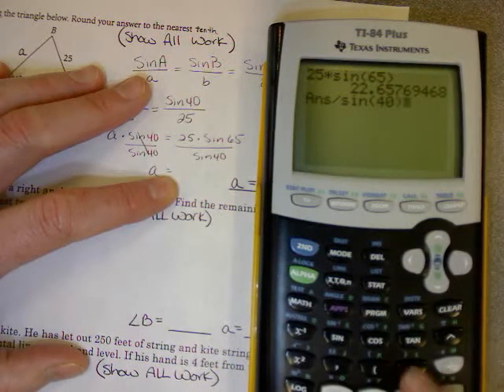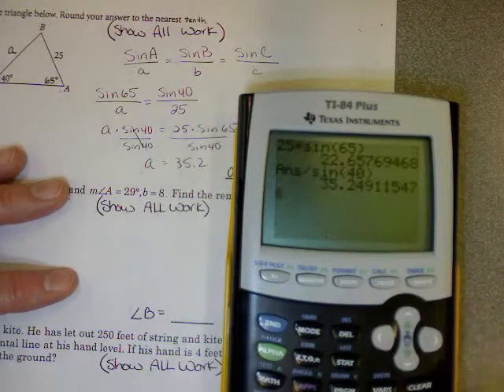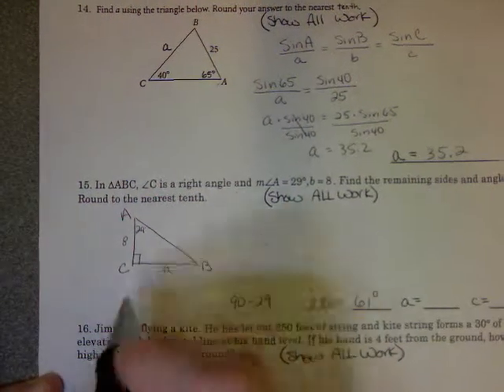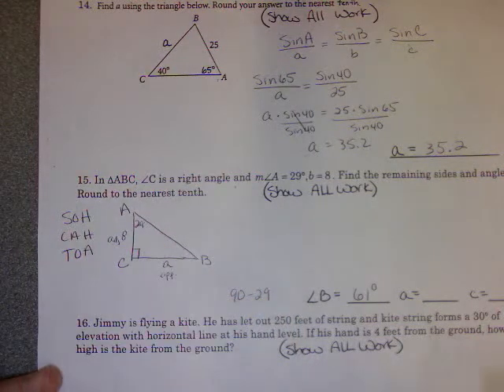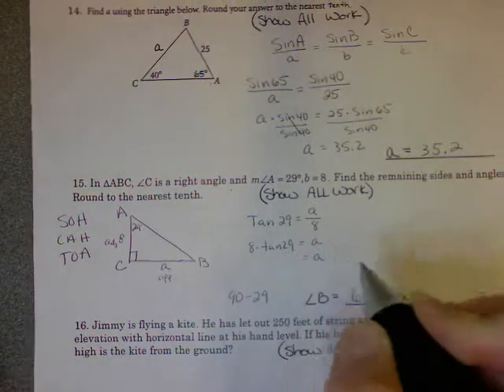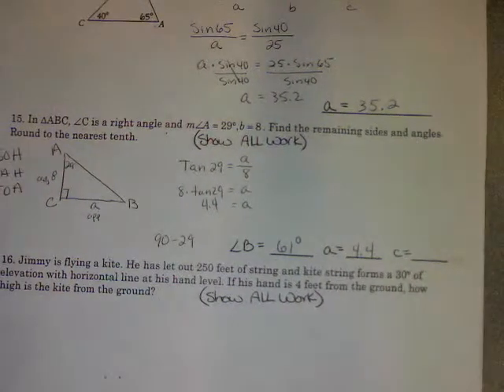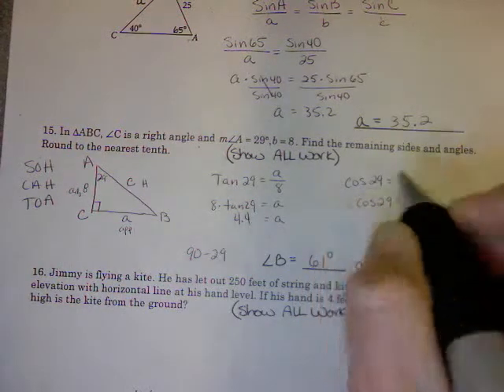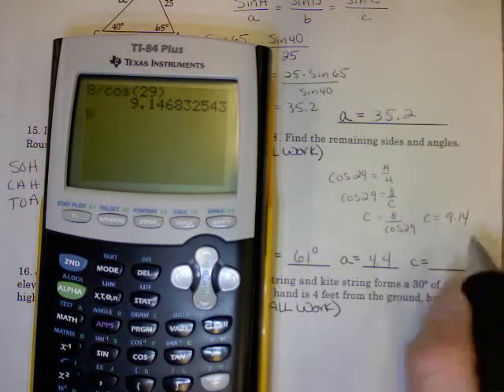Trig Unit Review #1: Chapter 9 Review guide #14-15